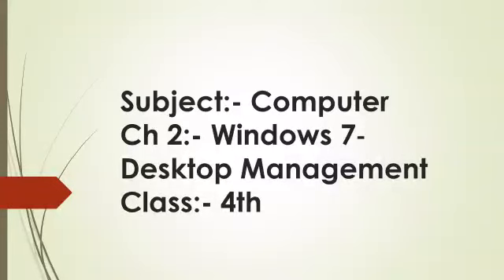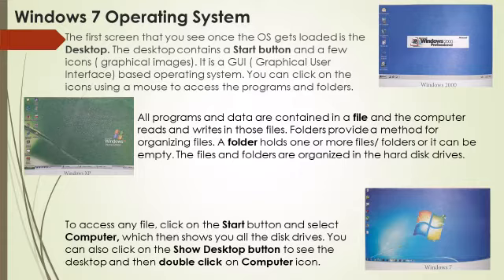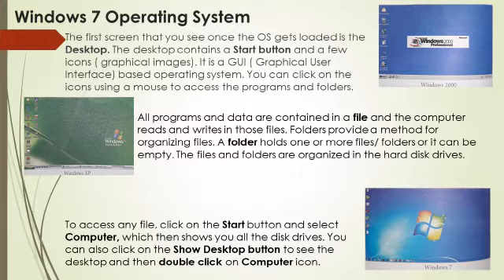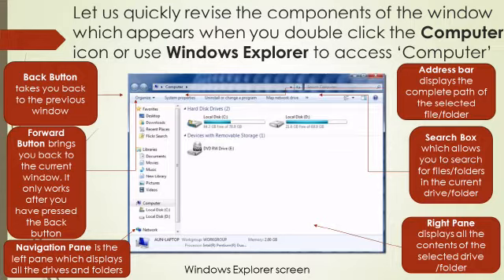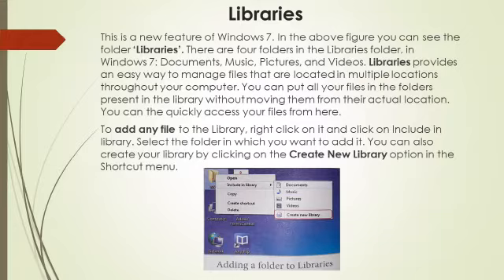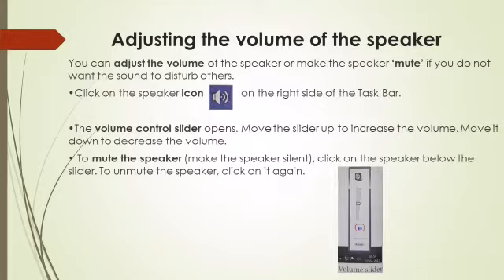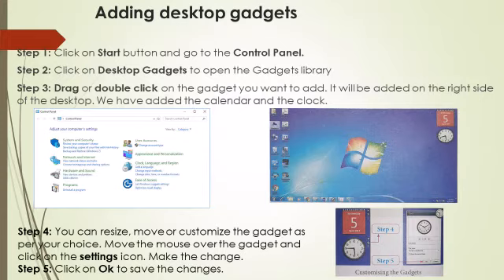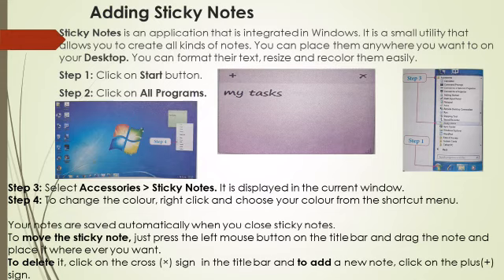Class IV Computer-Ch-2 Windows 7-Desktop Management